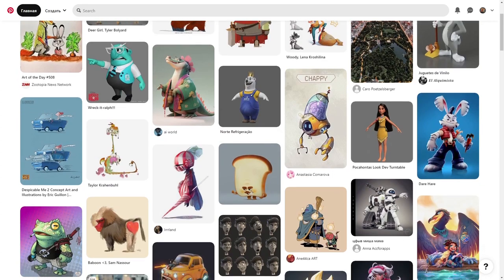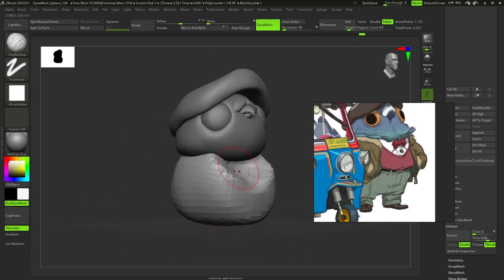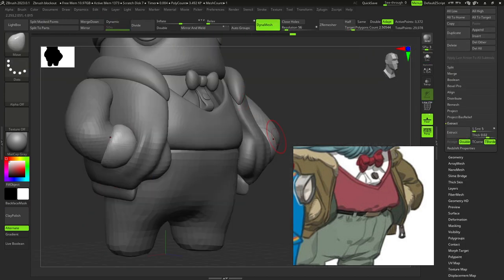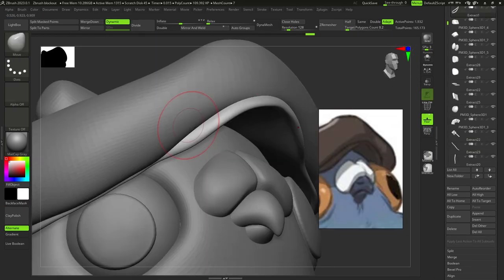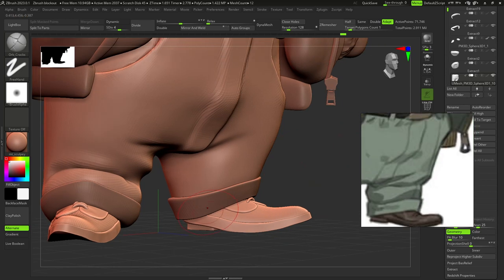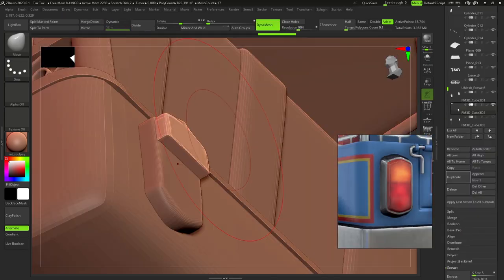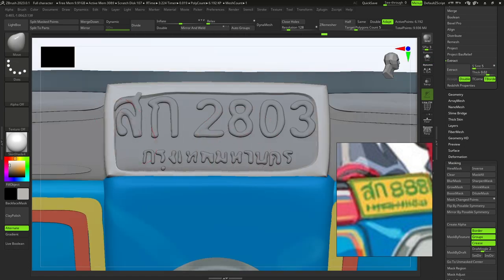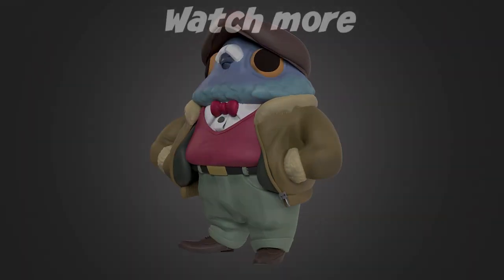2D to 3D! Sculpting Pigeon Taxi driver for printing from start to end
Hello, in this video you will see the process of creating 3d character for 3d prinintg. Pigeon Taxi driver concept by Raul Moreno Coslado.